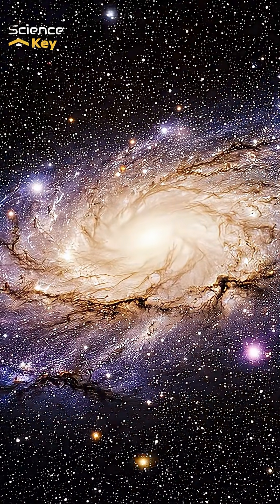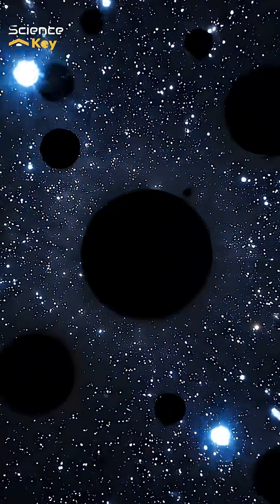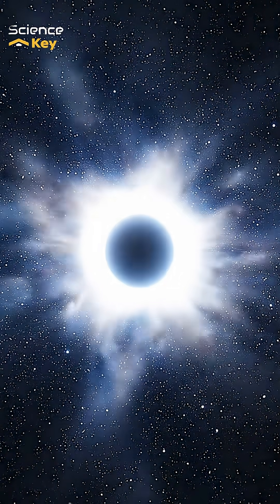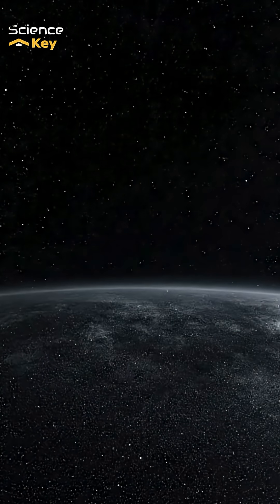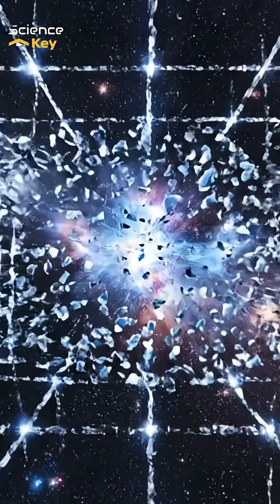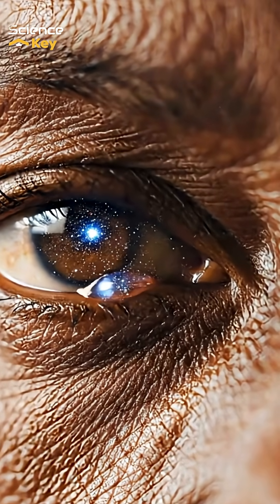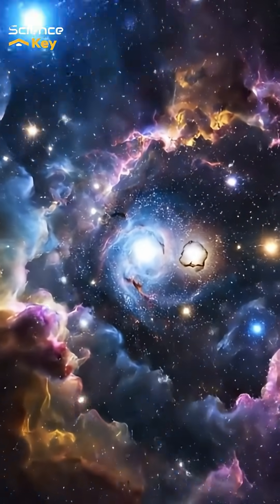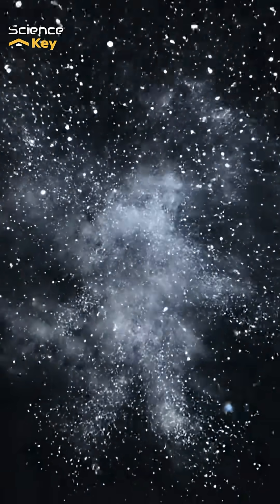The Death of Time – When the Universe Stops Changing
What happens when time itself dies? ⏳
This cinematic science short film explores the Heat Death of the Universe — the ultimate fate where entropy reaches its maximum and time stops flowing.

Discover how stars fade, black holes evaporate, and matter itself dissolves into silence — leaving behind a motionless, eternal cosmos.

Blending astrophysics, thermodynamics, and philosophy, this film visualizes the death of time and asks: Is this truly the end… or just another beginning?

✨ Topics Covered:
heat death of the universe, entropy, end of time, cosmic fate, black hole evaporation, thermodynamics, physics documentary, cosmology explained, universe ending, astrophysics.

📽️ Produced in cinematic | English narration | Original science storytelling.